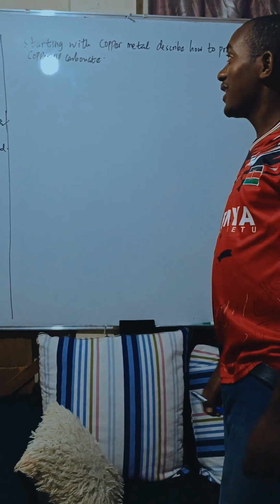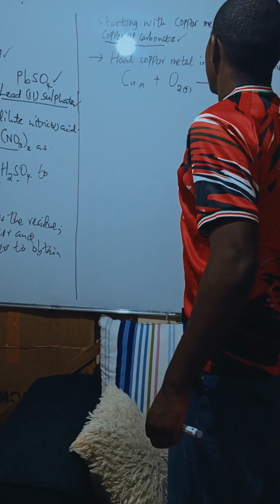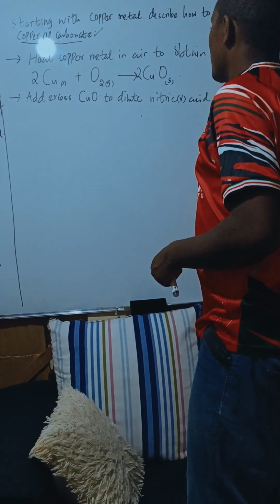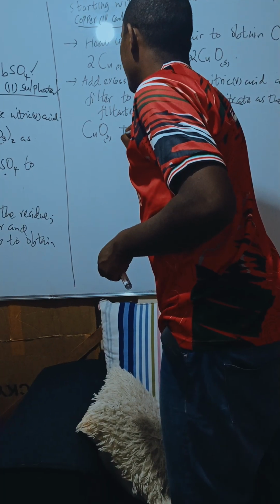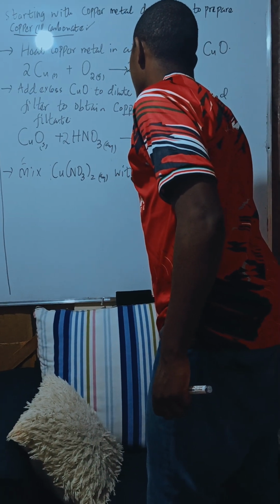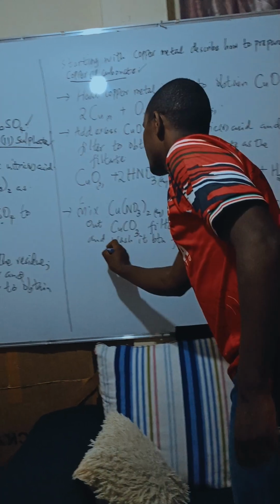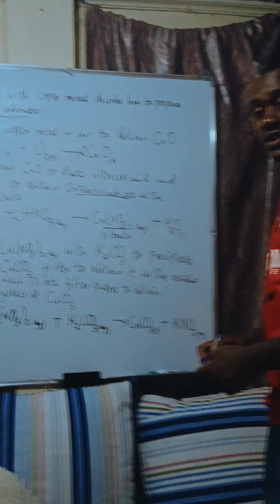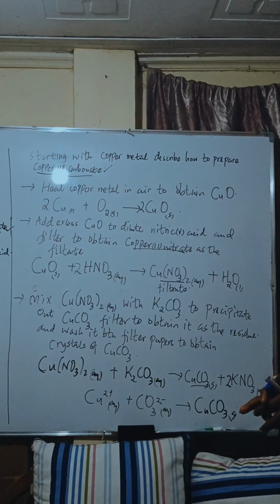PREPARATION OF INSOLUBLE SALTS{CuCO3} DESCRIPTION